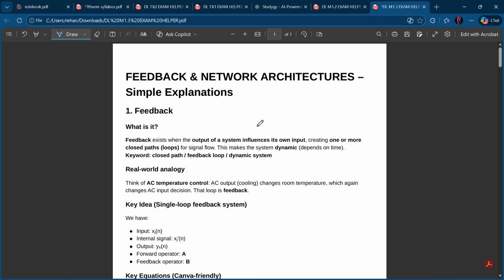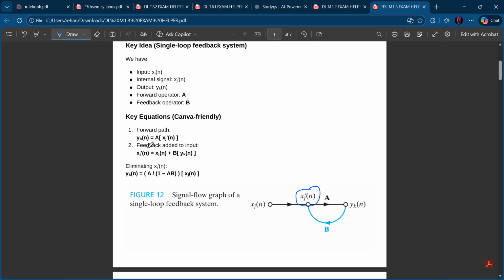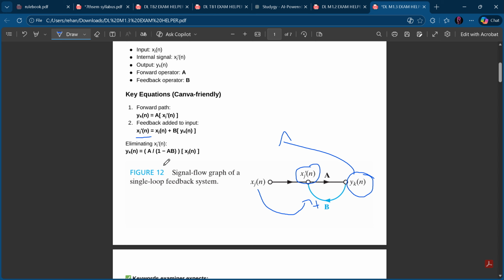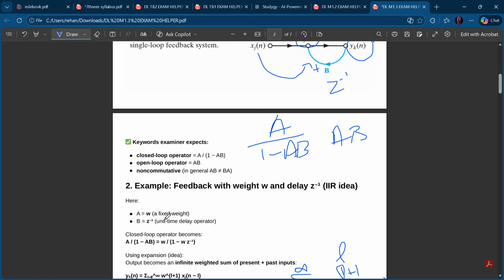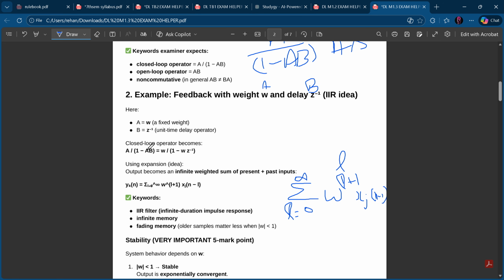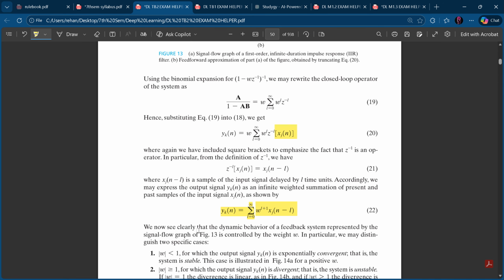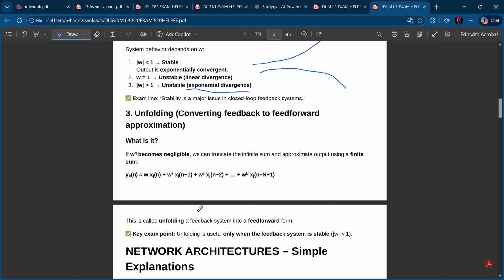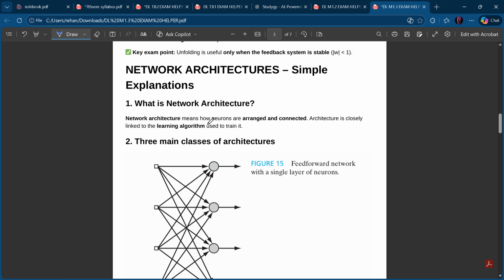Feedback in Neural Network | Deep Learning | Module 1 BCA701 | VTU 22 scheme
this the platform which helps me make better notes and study easily for exams